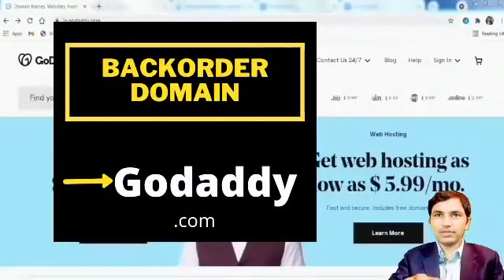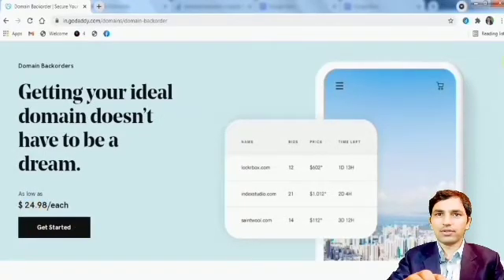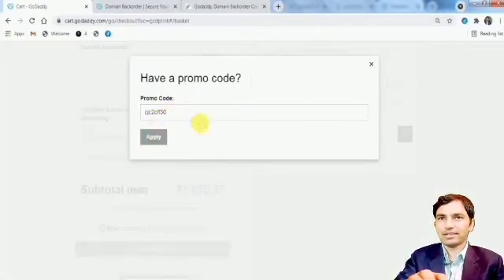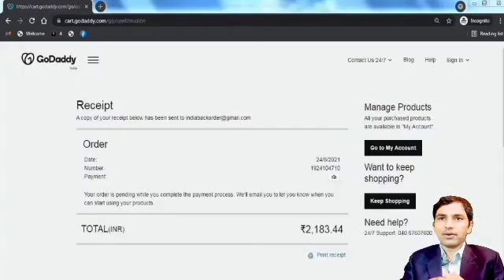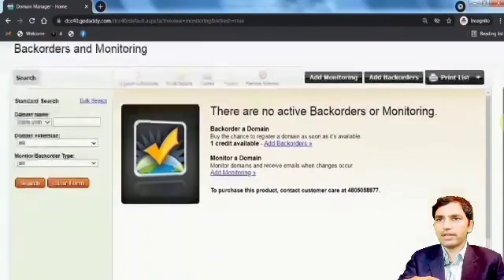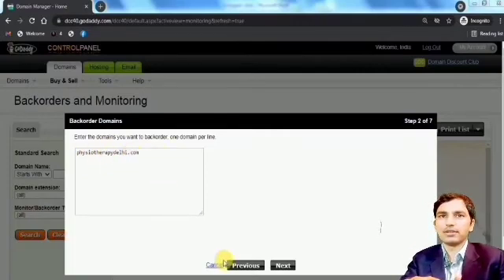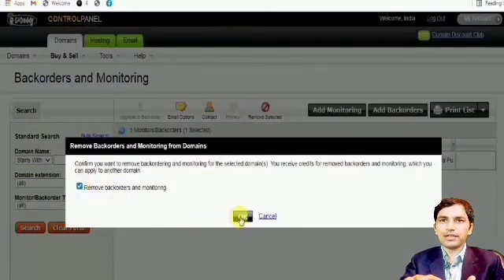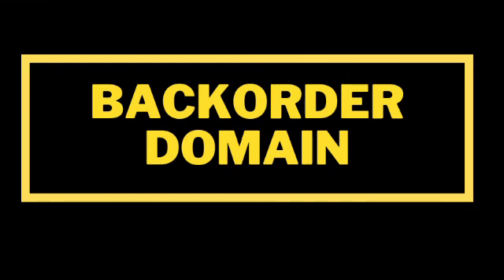How to Backorder Domain at Godaddy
Process of Domain Backorder at Godaddy. Domain Register with Backorder if not deleted and not available for Publicly.